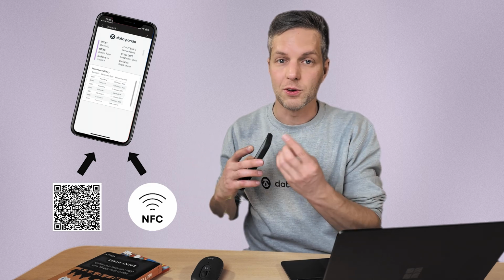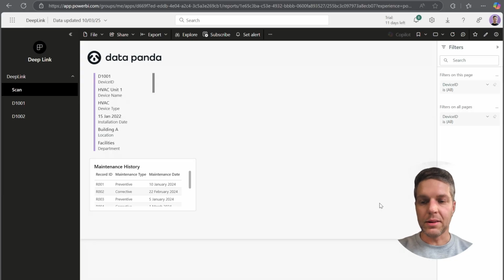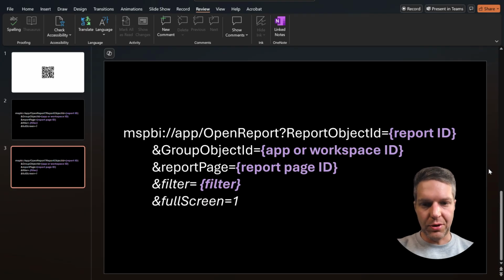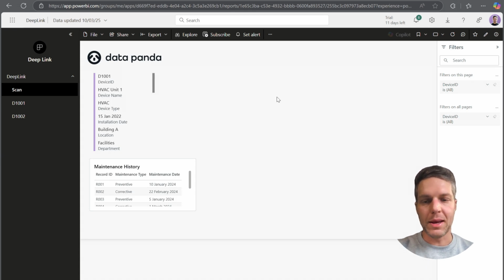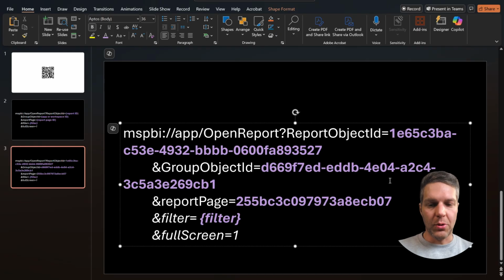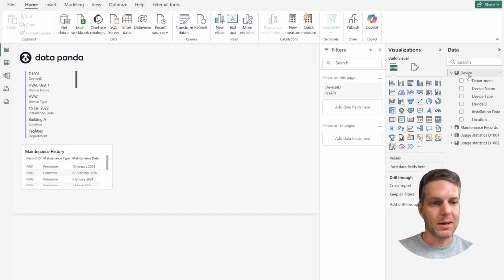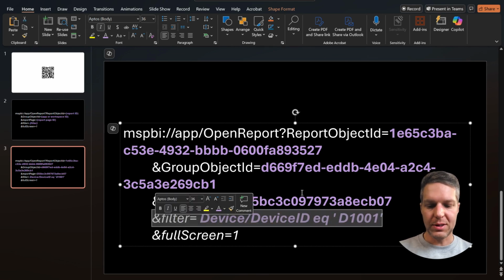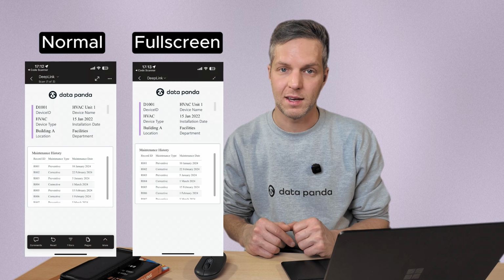Deep Link Magic | Power Bi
Use NFC tags or QR codes to automatically open a Power Bi report on your mobile phone or tablet using deep links.

This allows some creative use cases:

- scan a tag on machine to see usage and maintenance history
- see the details of an order in a warehouse
- pull up patient records

Any scenario where you want to display information to a user on the go.

If you are an iOS user and re regularly need to scan QR codes that this will be a big timesaver

00:00 Intro
00:39 Deep link structure
03:43 Filter parameter
05:40 Fullscreen parameter
06:00 Conclusion